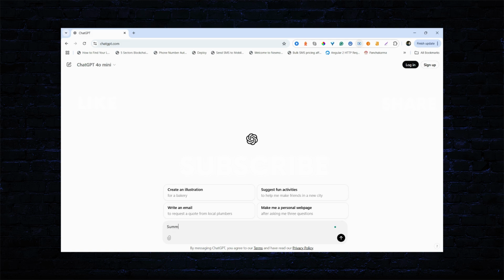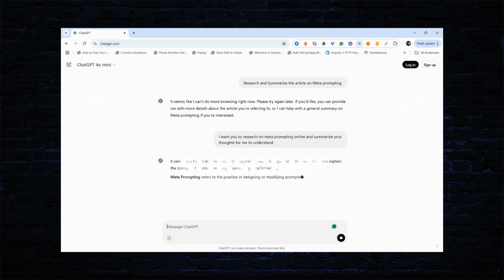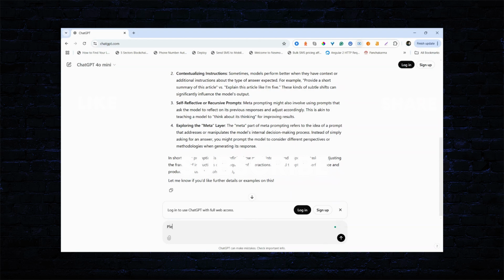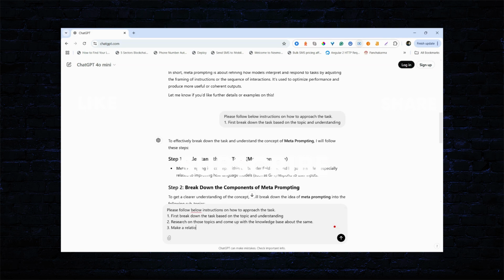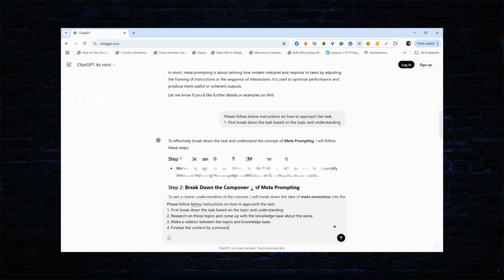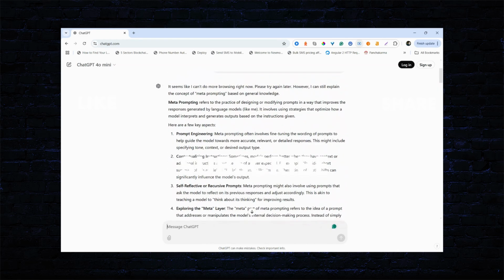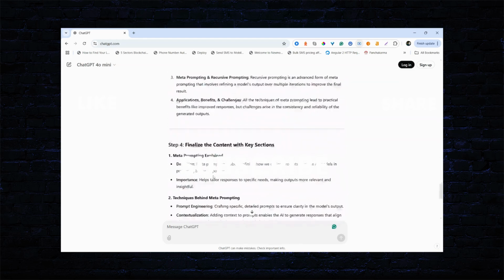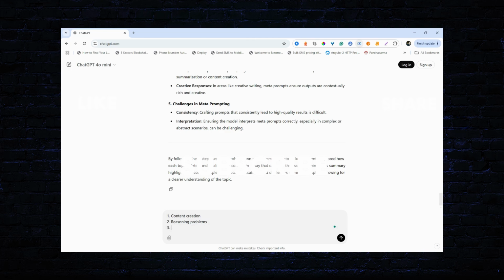Master Meta-Prompting: Unlock AI’s Full Potential in Minutes! 🚀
Want to get better results from AI tools like ChatGPT? 🤖 Learn Meta-Prompting—a secret technique to control how AI behaves and responds. In this video, I’ll teach you how to give perfect instructions to AI so you get clear, consistent, and high-quality answers every time! From business use cases to creative projects, meta-prompting is the future of prompt engineering. 🔥 Watch now and take your AI skills to the next level!

What You’ll Learn in This Video:
What is Meta-Prompting?
How Meta-Prompting improves AI responses.
Real-world examples for creative writing, customer support, teaching, and business tasks.
Practical tips to master AI tools like ChatGPT and other LLMs.